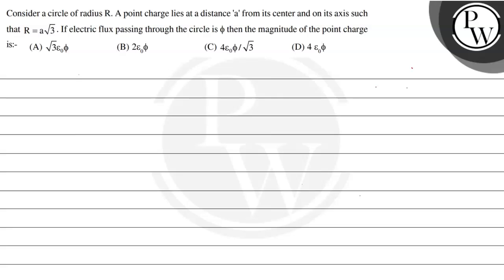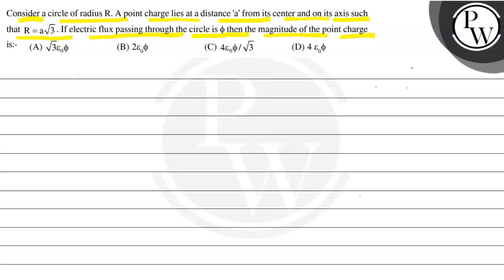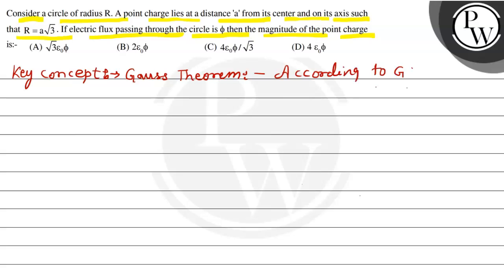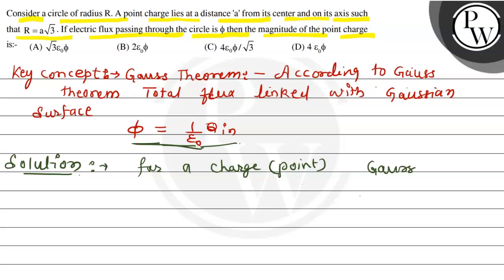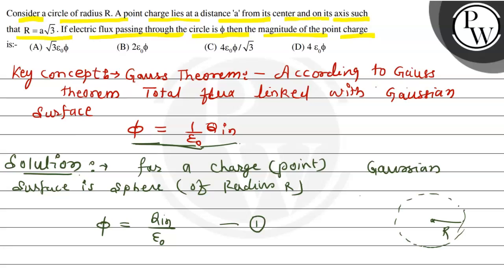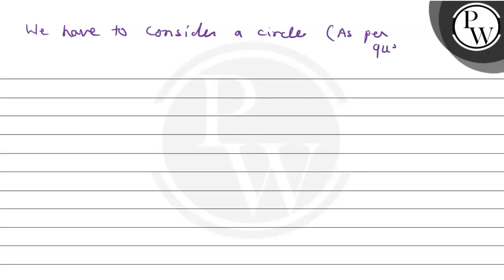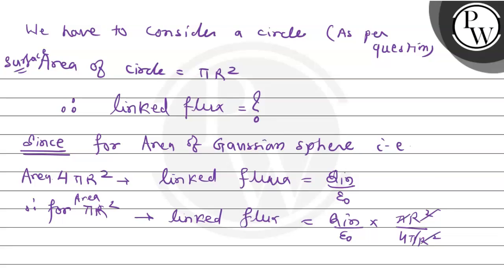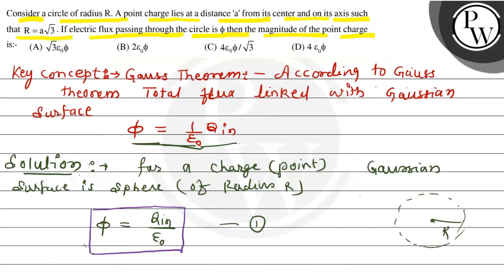Consider a circle of radius R. A point charge lies at a distance a from its center and on its ax...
Consider a circle of radius R. A point charge lies at a distance a from its center and on its axis such that \( \mathrm{R}=\mathrm{a} \sqrt{3} \). If electric flux passing through the circle is \( \phi \) then the magnitude of the point charge
\( P \)
is:- (A) \( \sqrt{3} \varepsilon_{0} \phi \)
(B) \( 2 \varepsilon_{0} \phi \)
(D) \( 4 \varepsilon_{0} \phi \)
W.